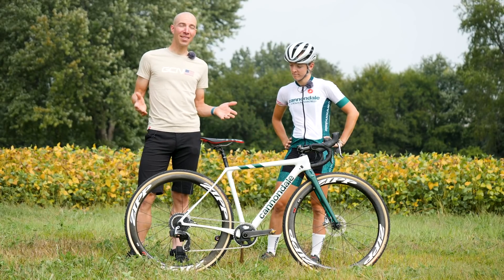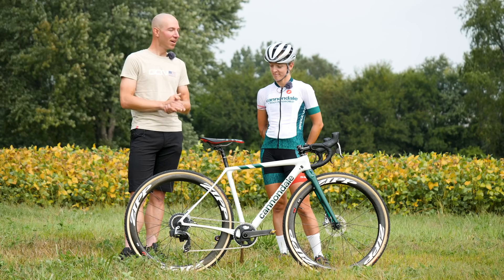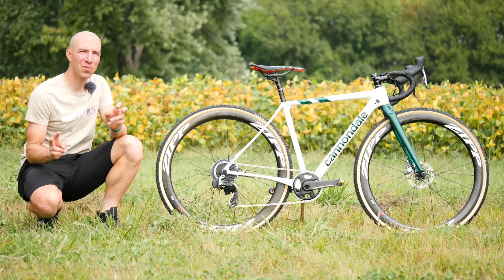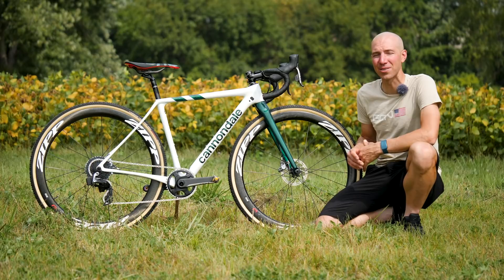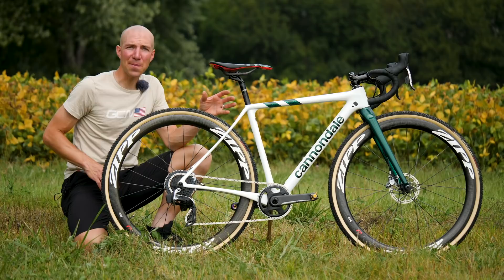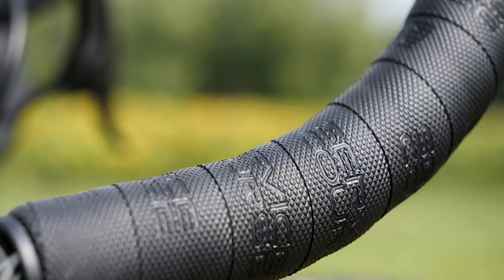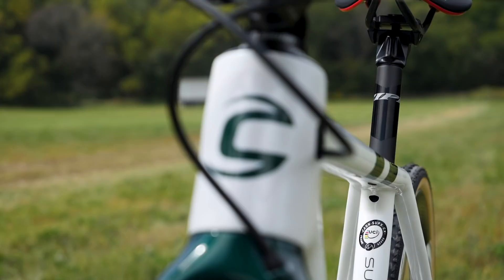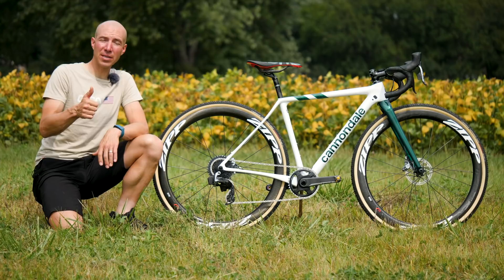Kaitie Keough's Cannondale Super X Cyclo-cross Race Bike | CX Pro Bike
Kaitie Keough is one of America's most exciting young cyclo-cross talents and has won some of the largest races in the world. Jeremy checks out the Cannondale Super X CX bike that she's riding in 2019.

Frame and forks: Cannondale Super X
Wheels: Zipp 303 Carbon Tubular
Tyres: Vittoria Terreno Mix w/ Graphene 33mm
Handlebars: Zipp Ergo SL70 w/ Zipp Service Course Bar Tape
Stem: Zipp Service Course SL
Seatpost: Zipp Service Course SL 25.4
Saddle: Fabric Ultimate Scoop
Shifters: Sram Red AXS
Brakes: Sram Red on Sram Centerline 140mm Rotors
Rear Mech: Sram Red AXS
Chainset: Sram Red 170mm Carbon
Pedals: Crankbrothers Eggbeater 11
Chainring size: Sram X-Sync Narrow-Wide 38T
Cassette: Sram Red 10-33T

Bike weight: 16lbs or 7.2kg
Crank Length: 170mm
Tyre width: 33mm

Finishing touches: Cannondale Cyclocrossworld.com custom paint job

If you'd like to contribute captions and video info in your language, here's the

🎵 One Smoothie Later - Power Druid 🎵